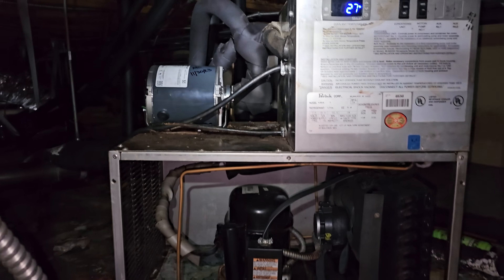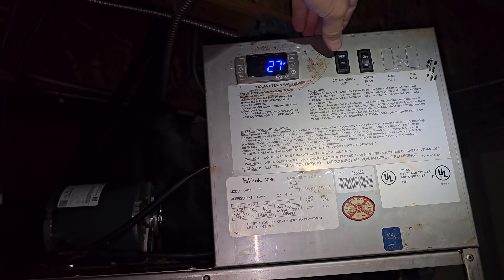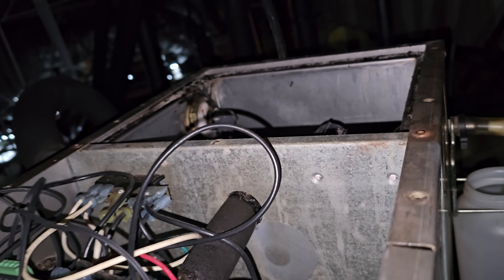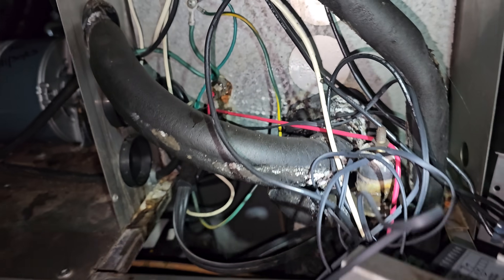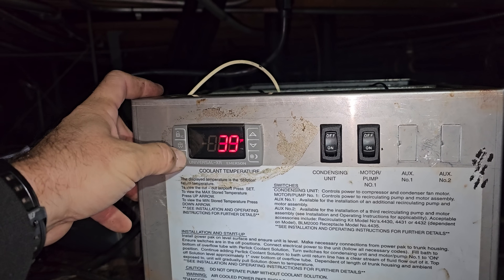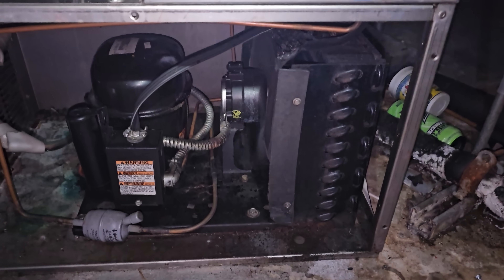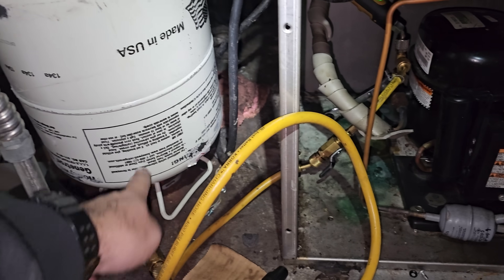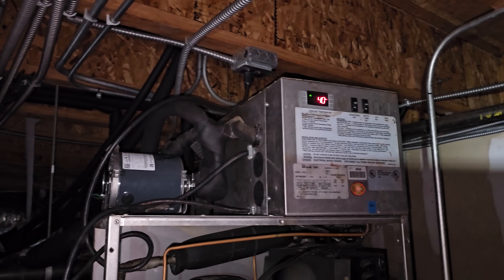THE GLYCOL UNIT IS TOO COLD OR IS IT TOO WARM?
Picking up after yourself is not something I should have to worry about with grown adults.

Mailing Address
HVACR VIDEOS
12523 LIMONITE AVE.